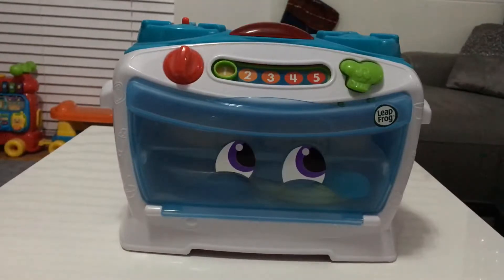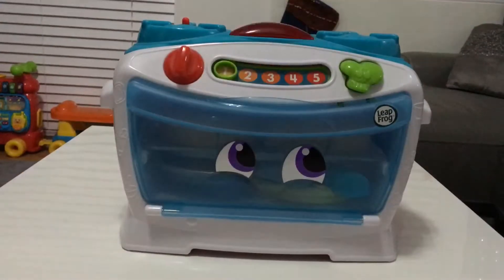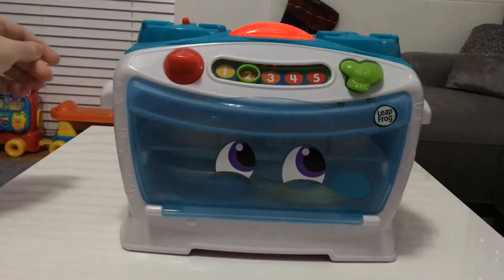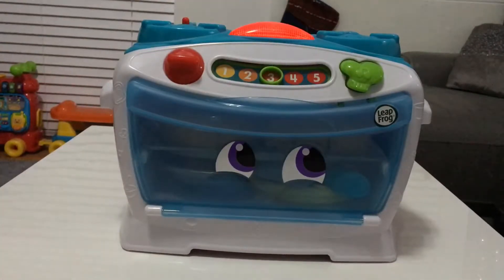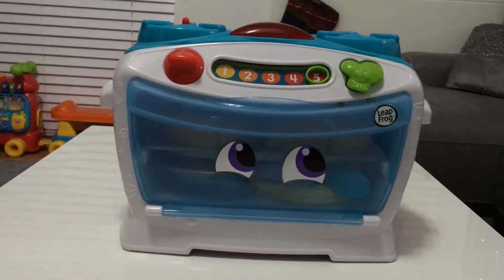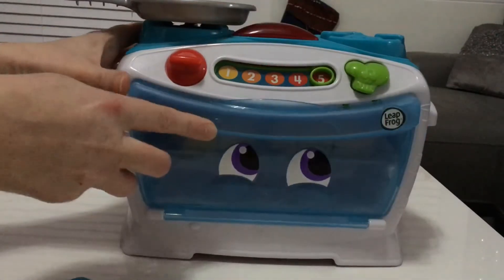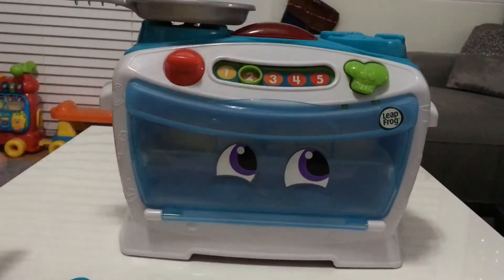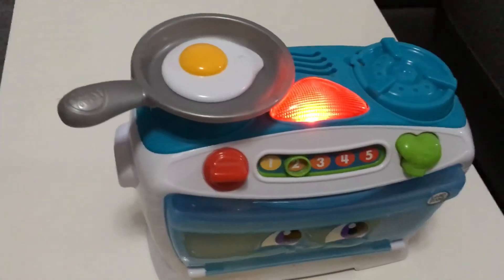Leapfrog Number Lovin Oven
Leapfrog number loving oven
Age range 2 years +